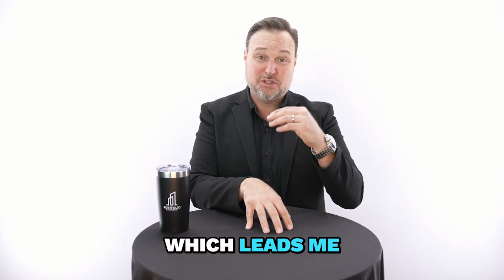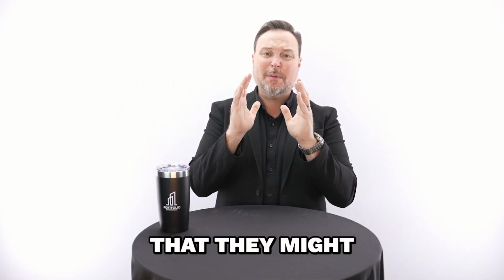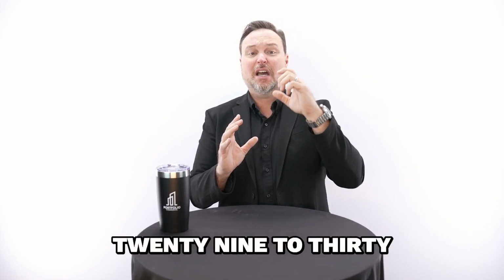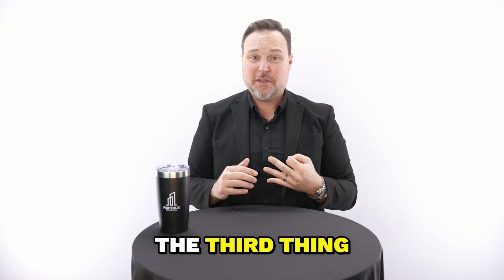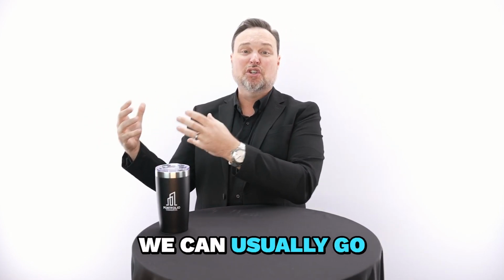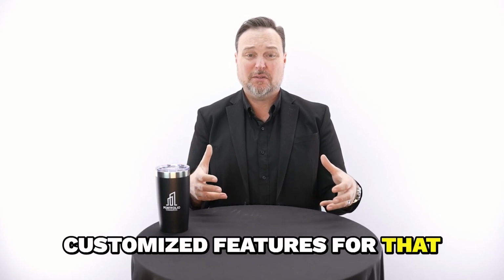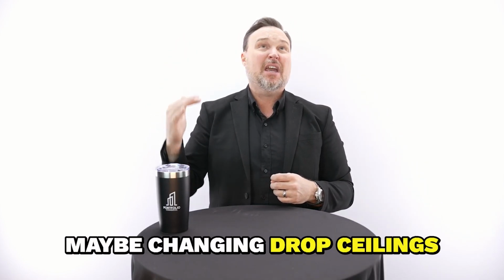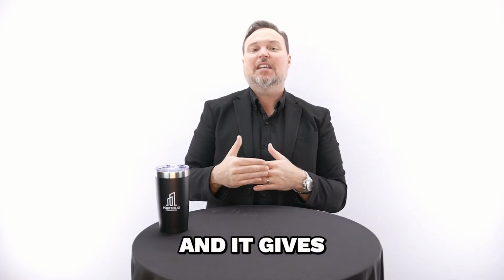Negotiating a Better Commercial Lease: What Can You Negotiate?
Looking to learn more about commercial real estate, or are you a business owner looking to expand? In this video, Dustin Wright goes over what can be negotiated in a commercial lease.